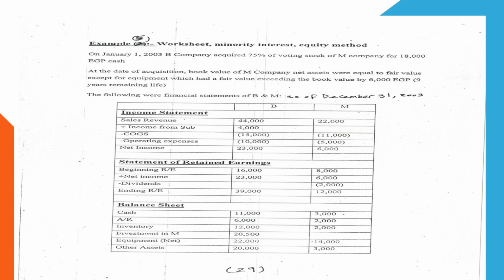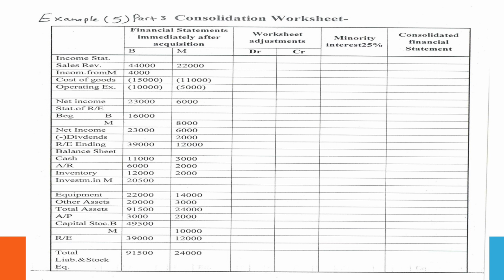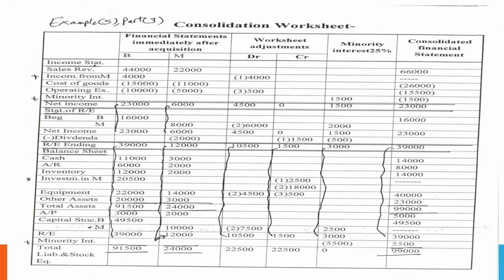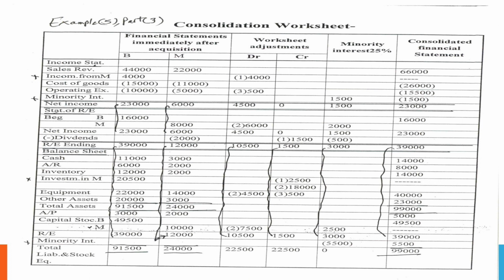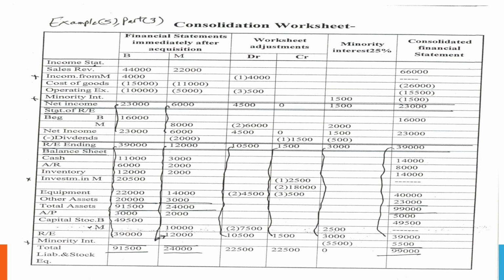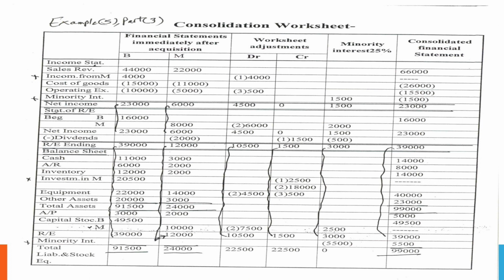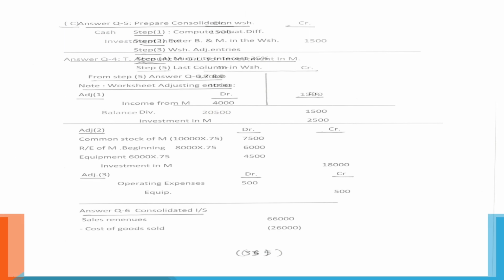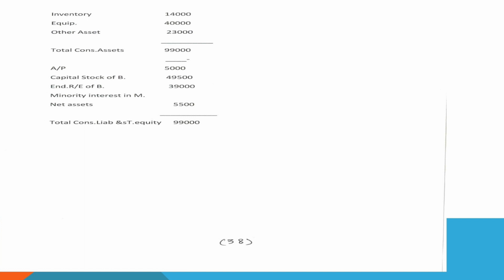Advanced Financial Accounting (Week 11)